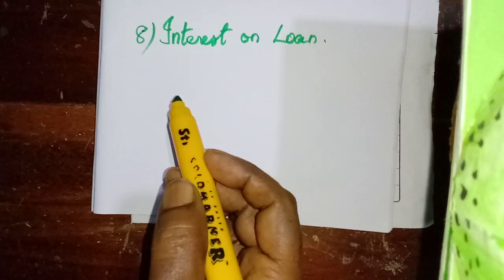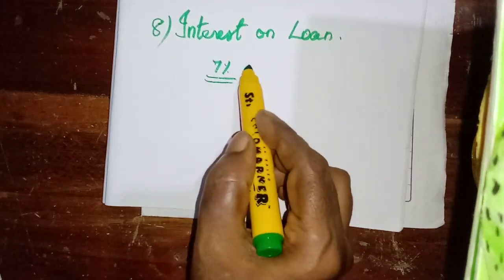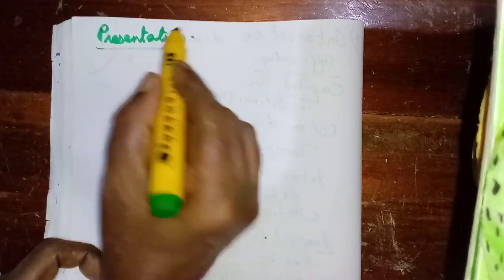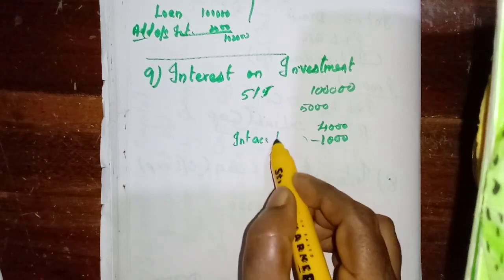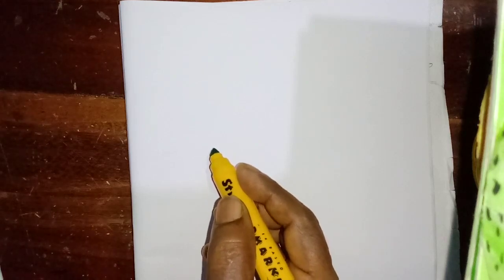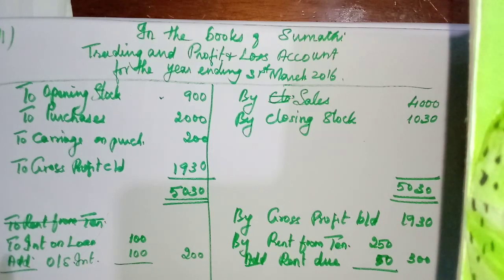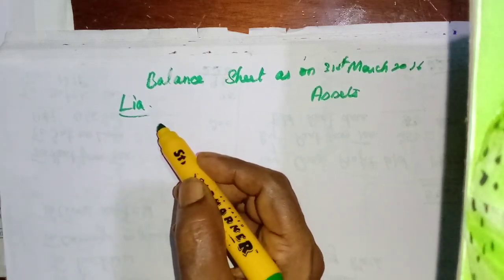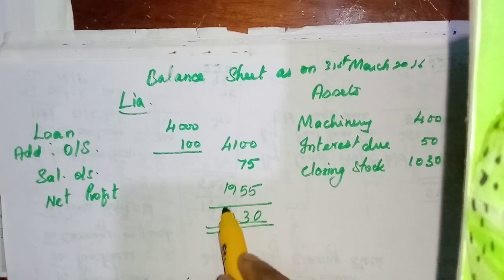Grade XI - Accountancy ||Final Accounts Adjustments Problems ||Online Class, Bethlahem Matric School